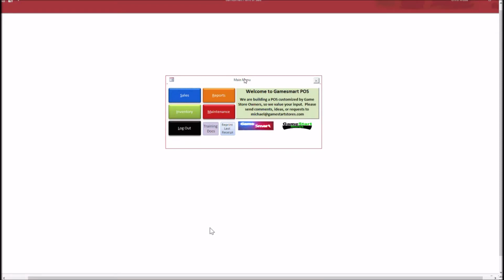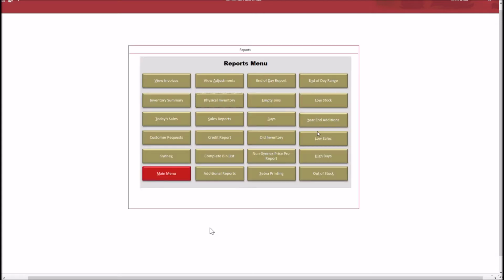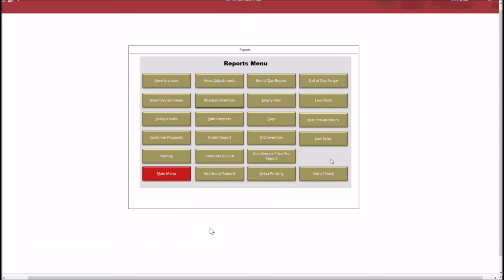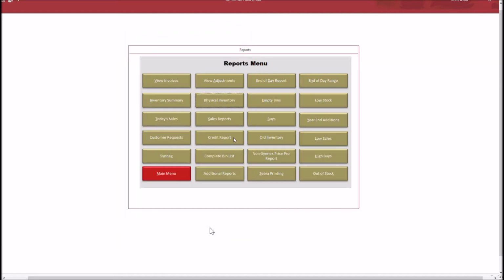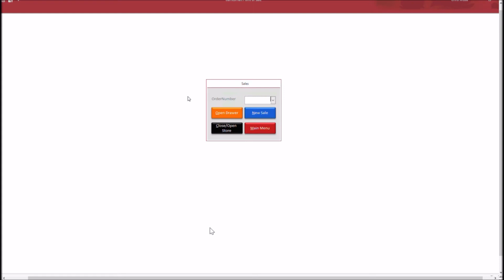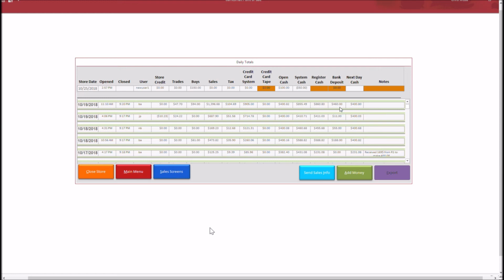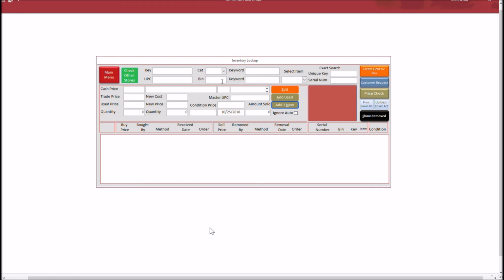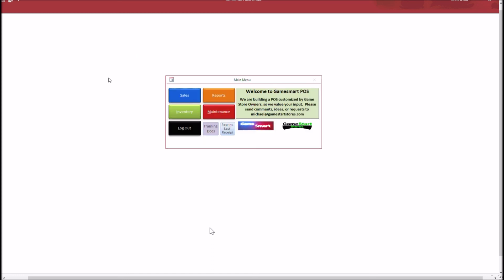Game Start Stores Support: POS Fraud Prevention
If your interested in our point of sale check gamestartpos.com for 30 days free.

Here Mike and Chris walk you through how to review the system for potential employee training issues and how to catch and deter fraud.

Would you like to open a video game store? Check